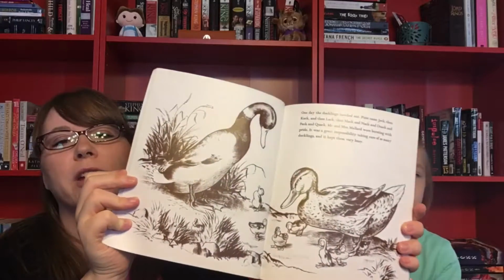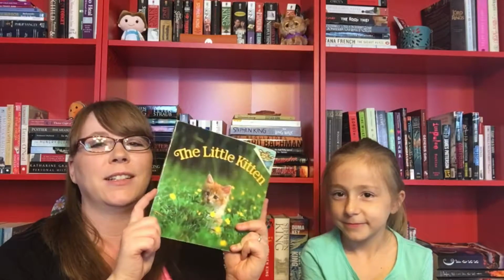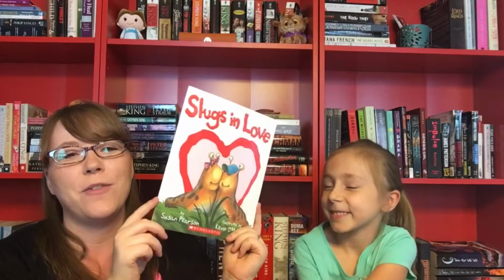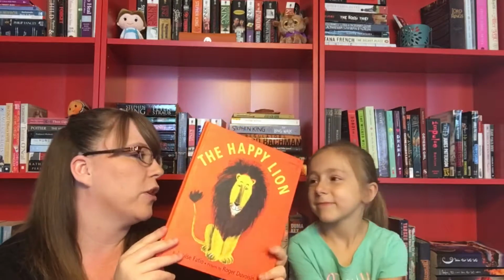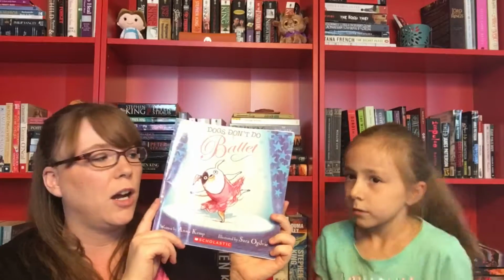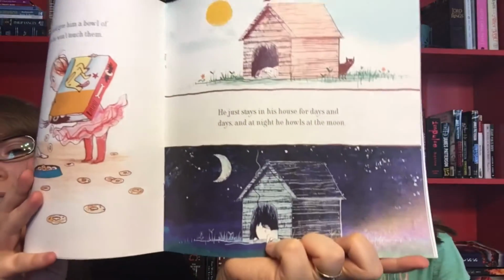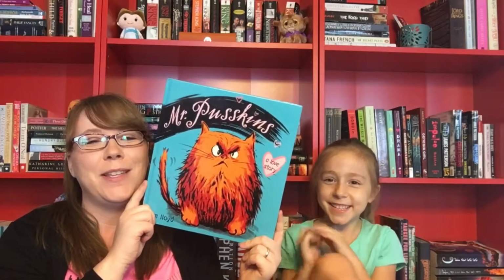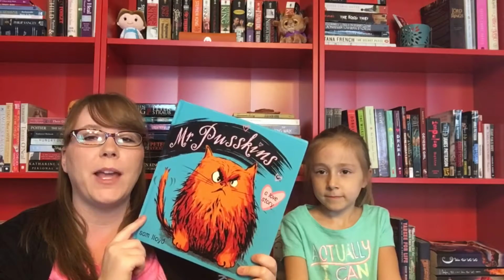Tiny Takeovers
My Daughter and I share some of our favorite children's books

Come Find Me Elsewhere